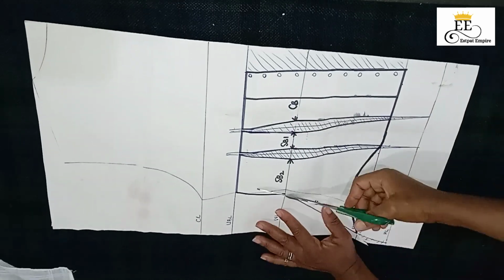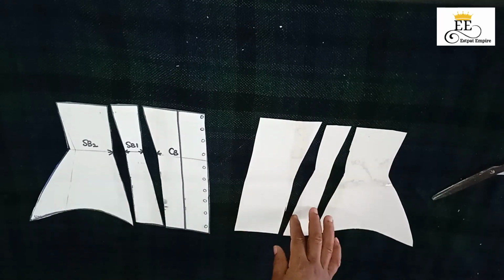DETAILED TUTORIAL: How to Draft a Conical Underbust Corset. (Snatched Waist underbust corset)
Hi sew mates. Welcome back to the channel @EstpatEmpire. Today's tutorial is on how to draft a conical underbust corset with snatched waist line.

This is a very detailed and interesting tutorial mainly for Advanced Fashion Designers.